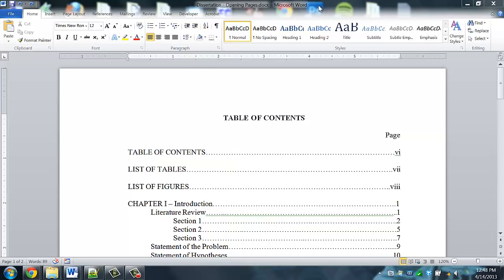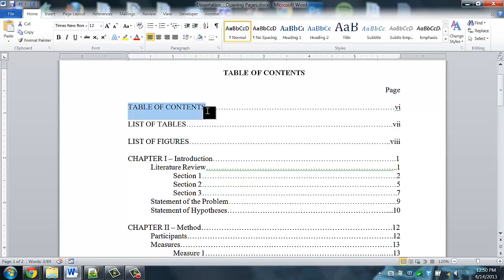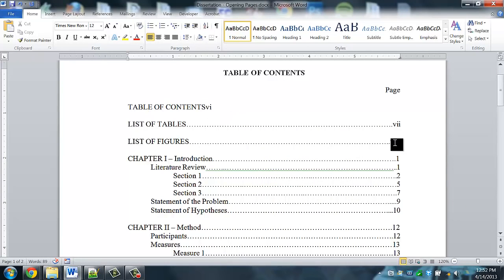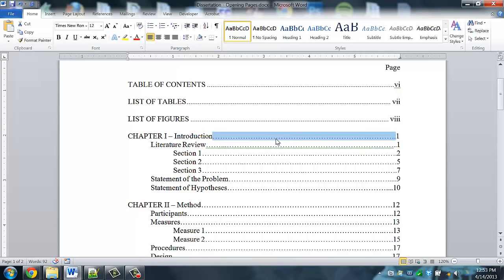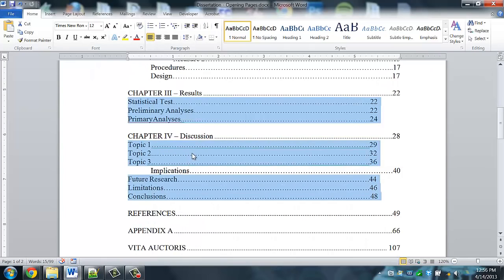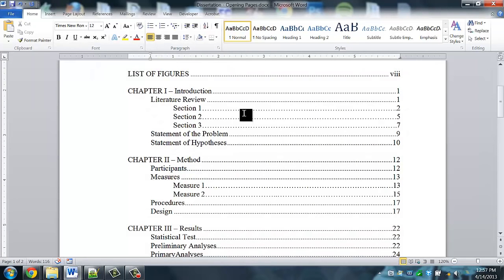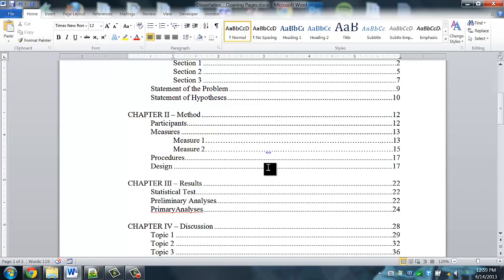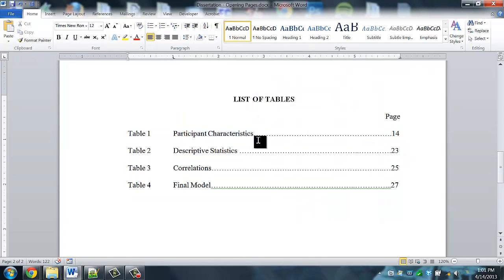How to format your Table of Contents